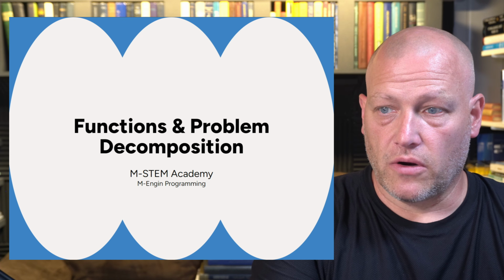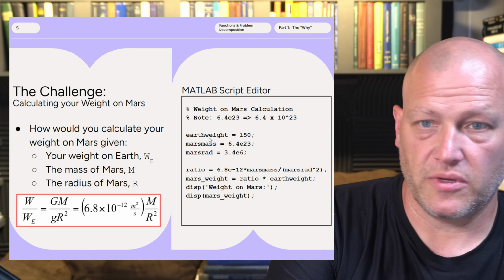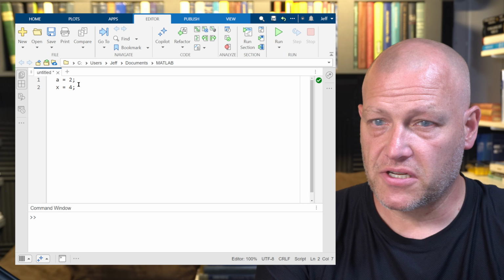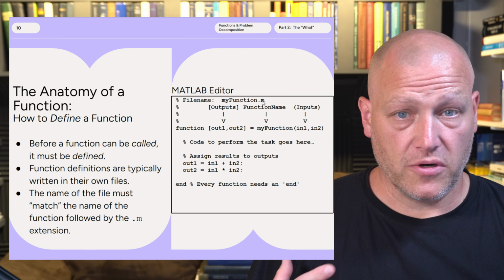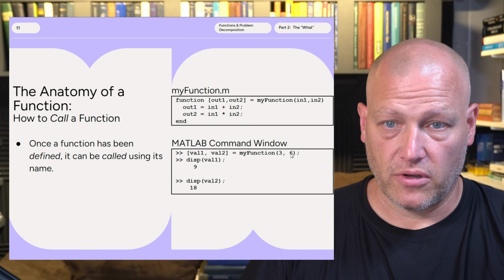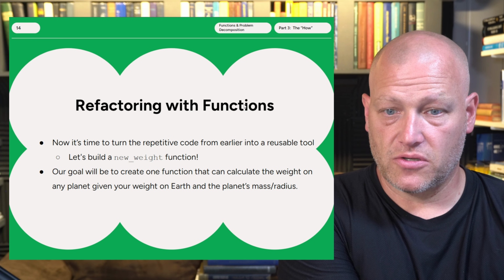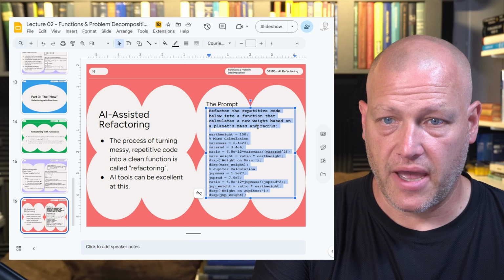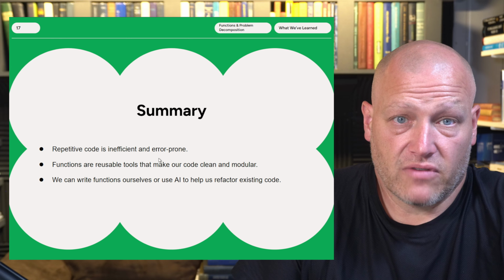Lecture 02 - Functions & Problem Decomposition